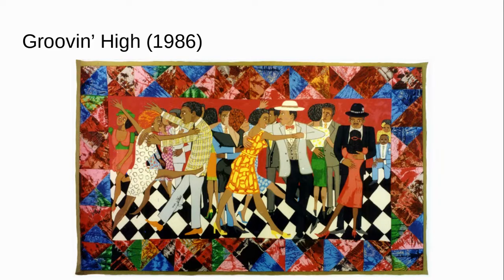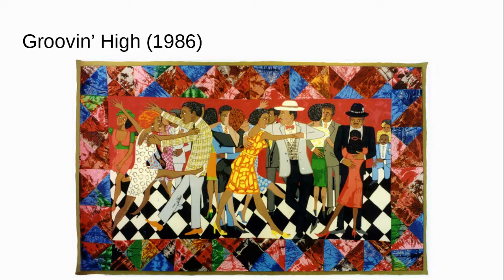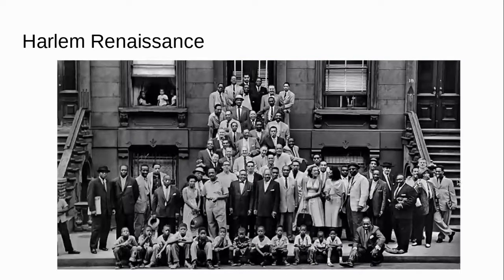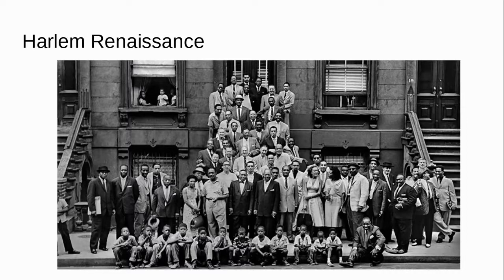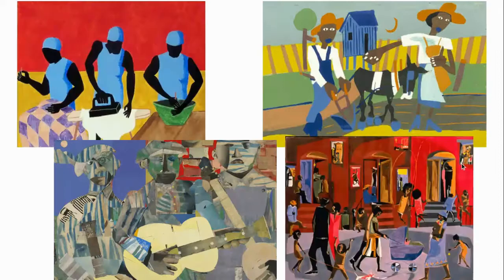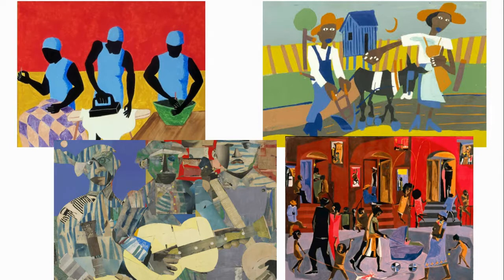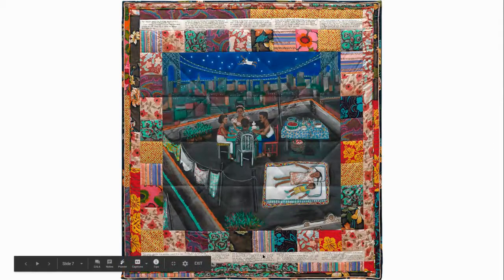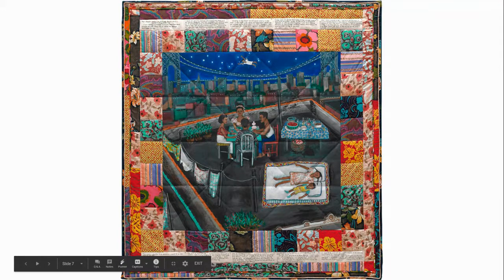3 Faith Ringgold Slides